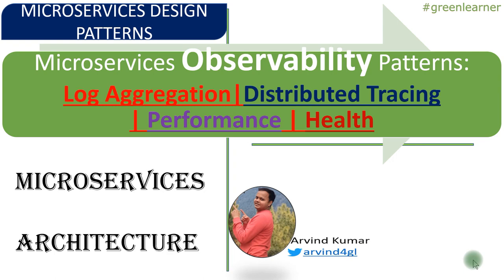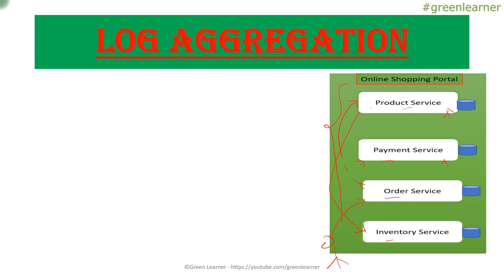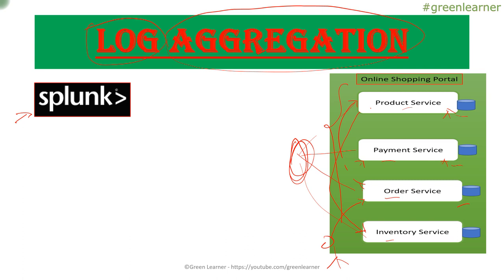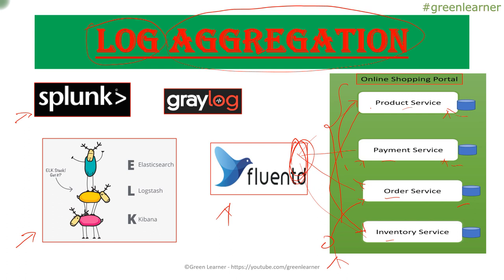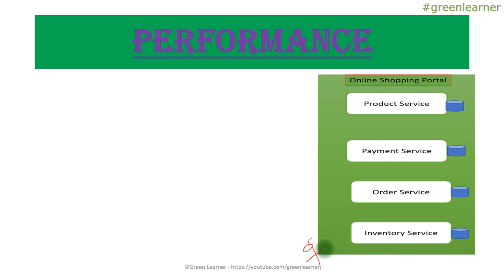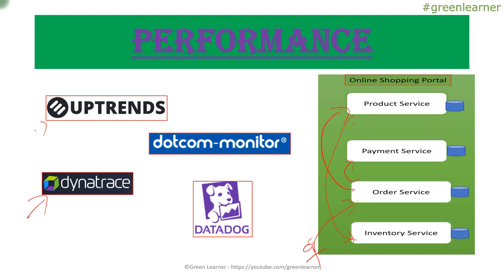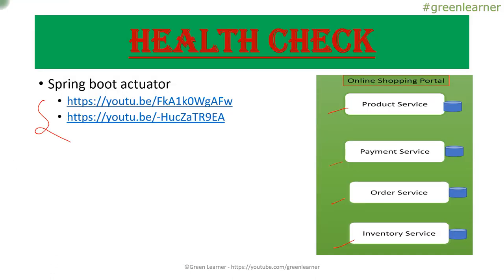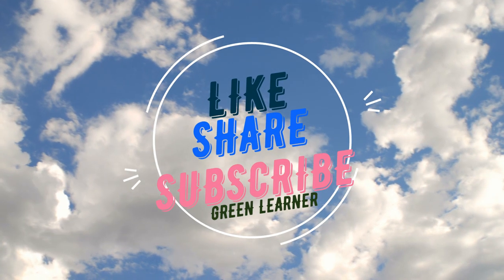Log Aggregation || Distributed Tracing || Performance || Microservices Observable Pattern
👉 All about microservices Observability pattern

👉 What is Log Aggregation?

Cheers!!
Happy Coding!!